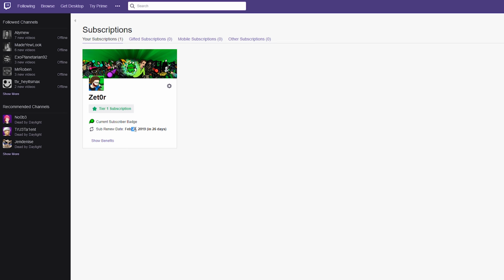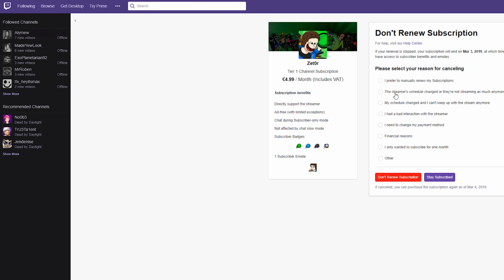How to Unsubscribe on Twitch in 2019! Cancel Twitch Subscription!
Hey guys my name is Scoby and in today's video, I am going to be showing you step-by-step how to cancel your Twitch subscription in 2019!

This is going to be a nice quick and easy tutorial where I show you step-by-step how to do everything!

This tutorial is going to be great for anyone who is looking to unsubscribe from another user on Twitch. I will show you quickly how to cancel your twitch subscription!

Lapop specs:

- CPU: I5-7600
- GPU: Nvidia GTX1070
- 16gb ram
- 128GB SSD
- 2TB HDD 5400RPM
- 1080p Wide Angle Display

Peripherals
- 2 1080p standard monitors